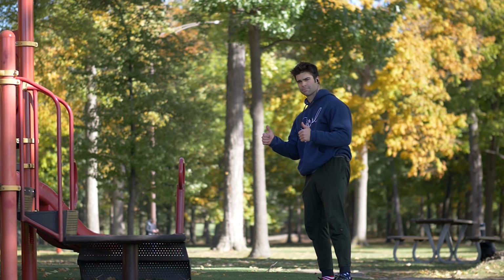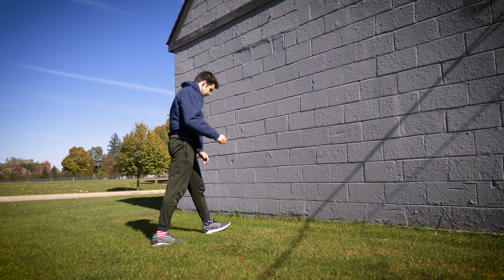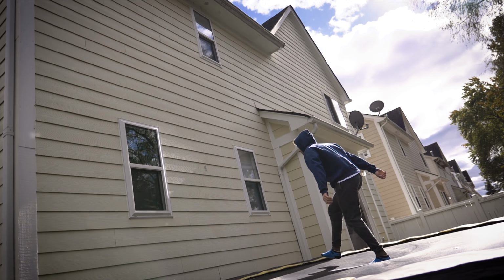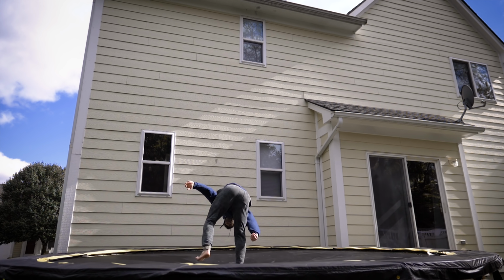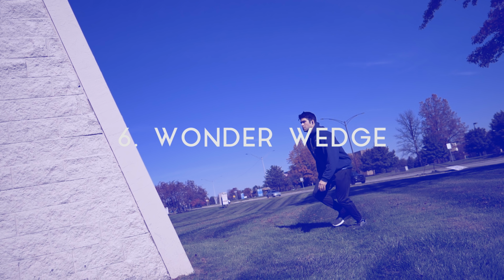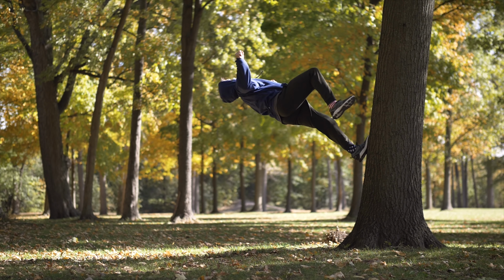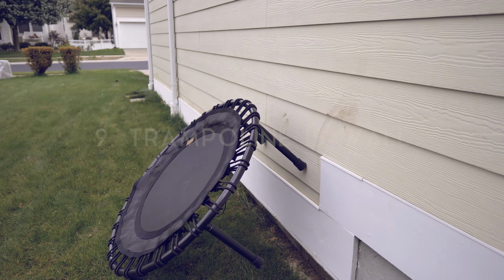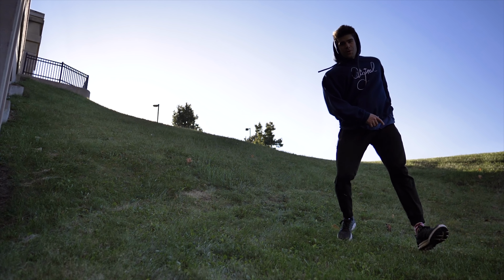Learn how to Wall Flip FAST - 10 Wall Flip HACKS!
10 ways to learn how to flip off a wall. These unique ways to approach learning the wall flip can work for those scared to just go for it. A wall flip tutorial different than the others.

My Equipment:

[My Lens Wide]
[My Lens Narrow]

[Super Patrons]

Dave B.
Clark R.
Jamie M.
Killabees
Simon T.
Jonathan C.
Greg I.

Songs: